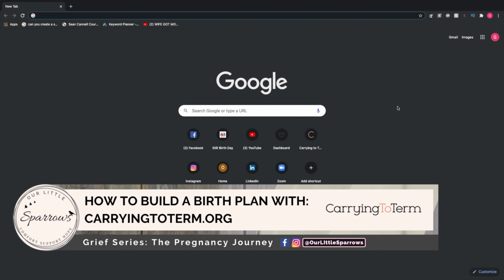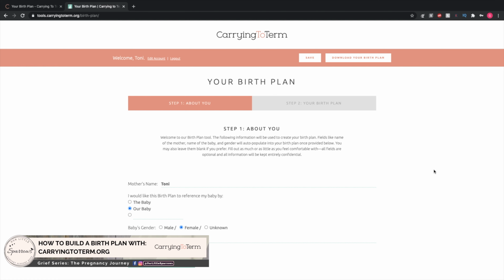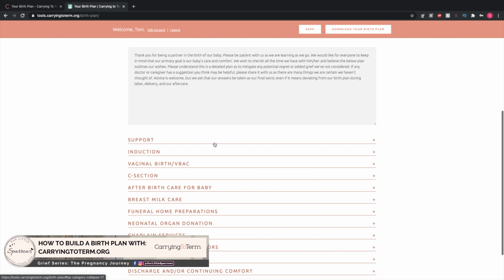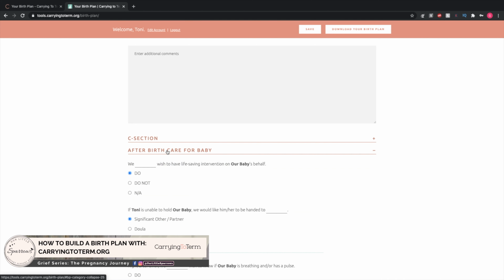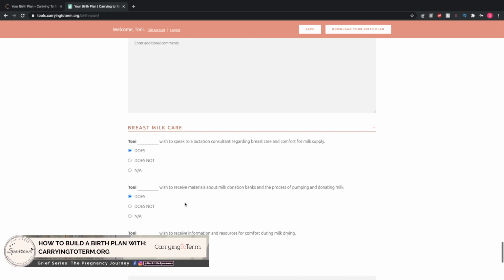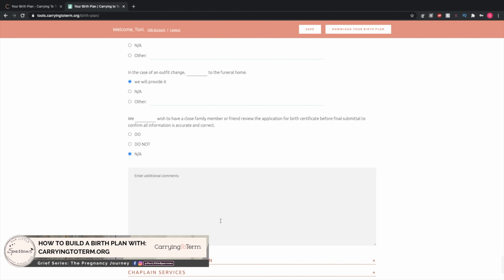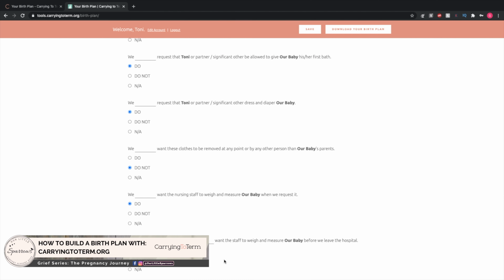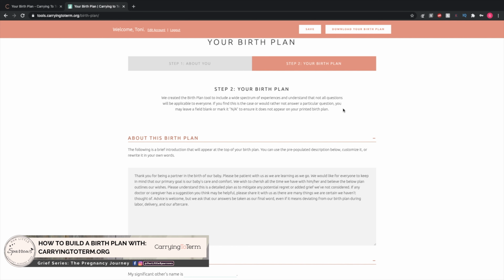How Can I Make A Birth Plan For My Terminal Unborn Baby? Ep13, The Pregnancy Loss Journey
If you are facing a prenatal life-limiting diagnosis there is still a place for a birth plan. Today we are going to walk you through the process of making a birth plan for a challenging pregnancy on carryingtoterm.org.

When given a prenatal life-limiting or fatal diagnosis, thinking about the arrival of your baby turns out to be heart-breaking instead of exciting and joyful. It’s preparing for the worst yet holding onto hope for a miracle. Having a birth plan can aid in identifying what you feel is most important and enables you to create the experience you desire for you, your baby, and your family.

⏱ Time Stamps ⏱
00:00 Beginning
00:37 Intro
00:59 Why Make A Birth Plan?
01:34 Making a Birth Plan on Carryingtoterm.org Walk-Thru
12:10 Quick Word Of Advice
13:02 Subscribe
13:11 End Cards

"I WANT TO HELP SUPPORT YOUR CHANNEL!"
🐦 Our Little Sparrow's is self-funded. We appreciate any amount that you can give in support of our cause for Pregnancy and Infant Loss Awareness.